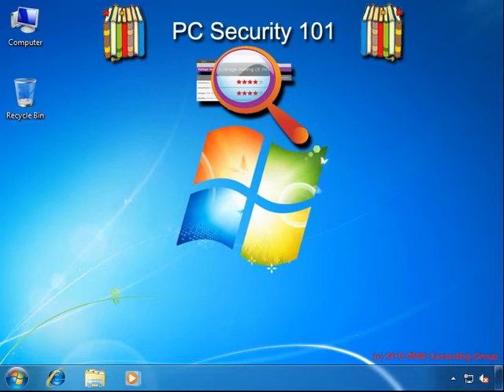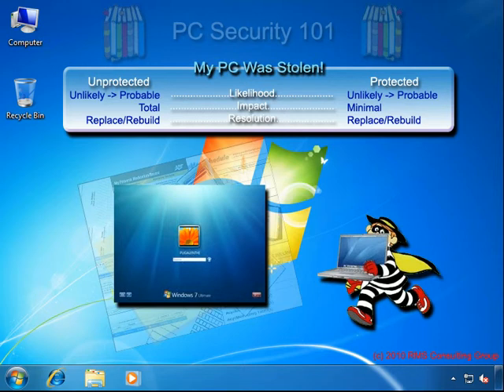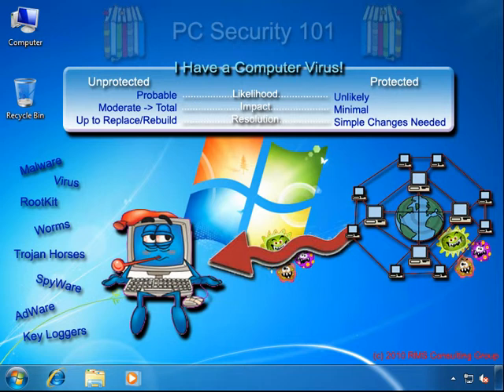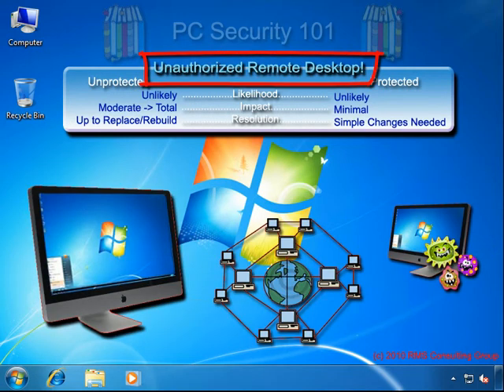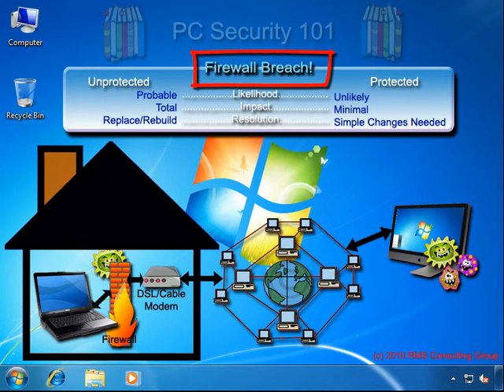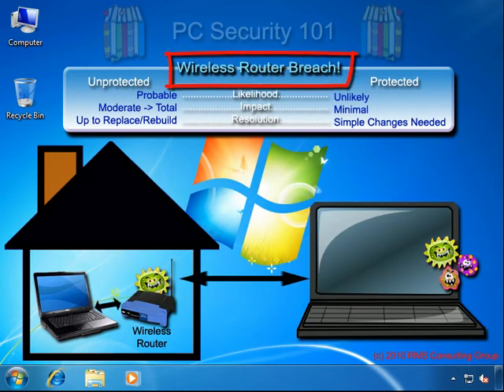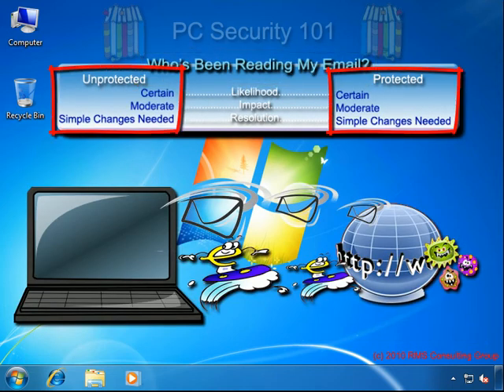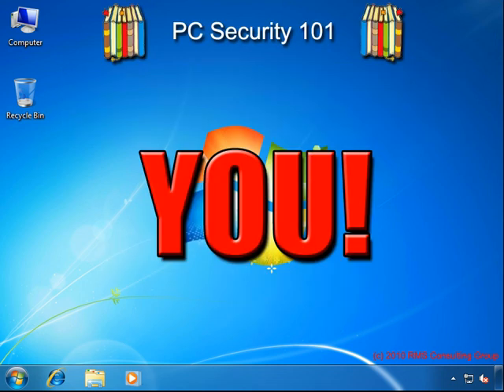Windows 7 Security Series - Chapter 3: PC Security 101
This video is part of a series that will cover everything you should know to better secure your Windows 7 system and to make sure your online activities are safe.  This chapter explains the basics of PC security and what you should be aware of.